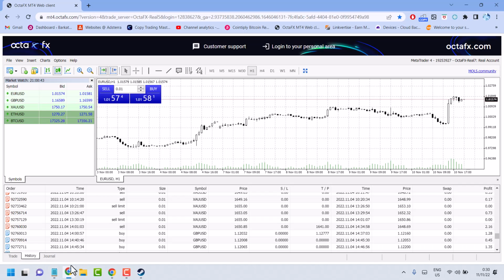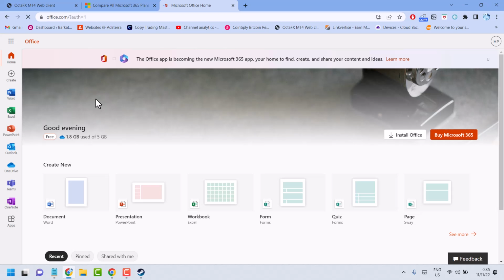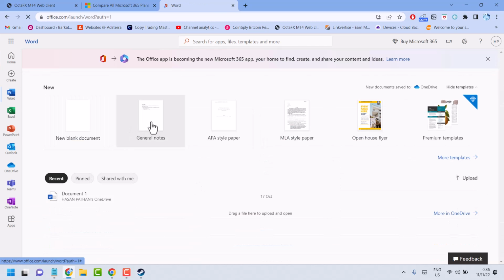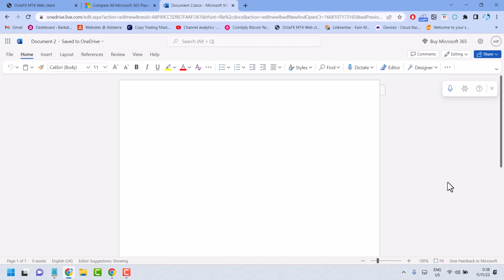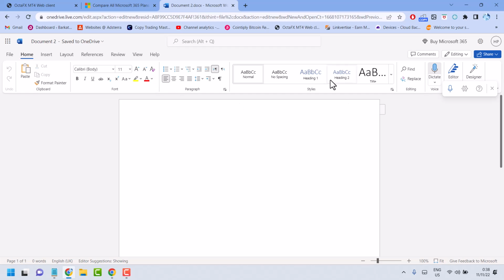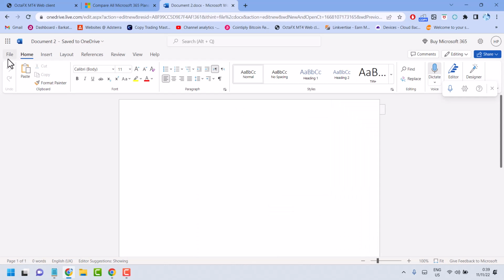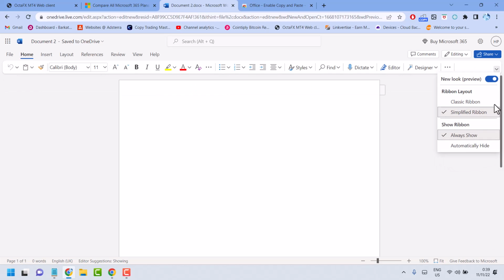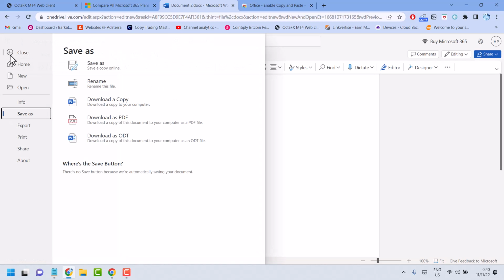Microsoft Word – How to Download & Install Word For Free!